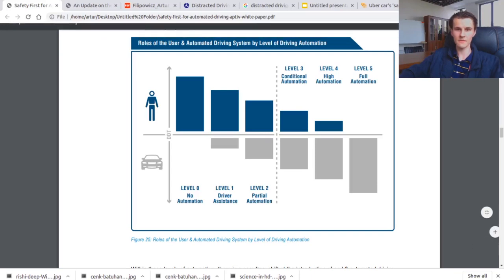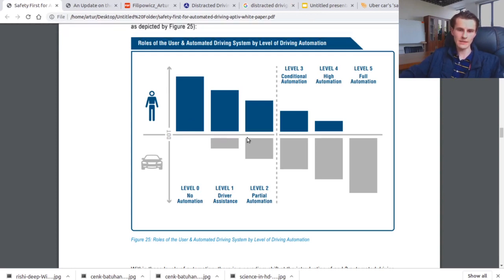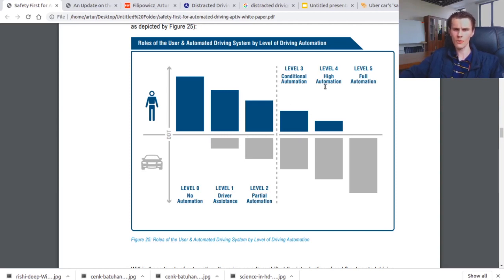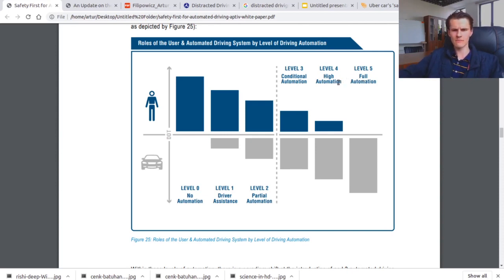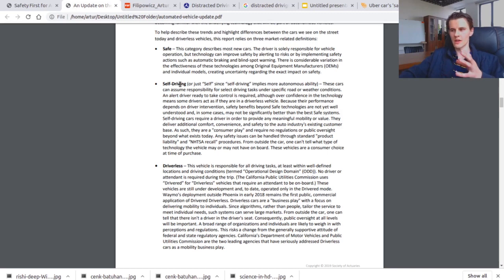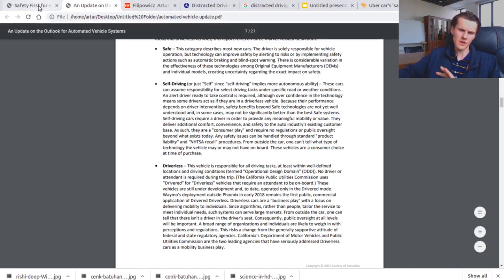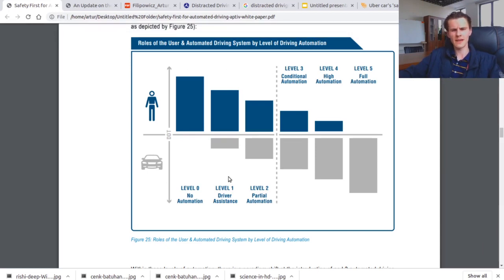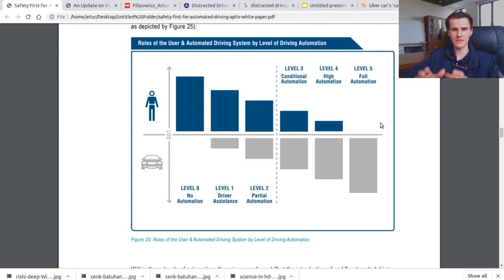Levels of Car Automation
Description and discussion about the different levels of automation for vehicles (L0-L5).

An Update on the Outlook for Automated Vehicle Systems